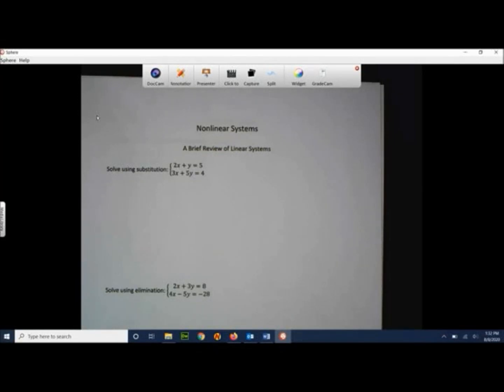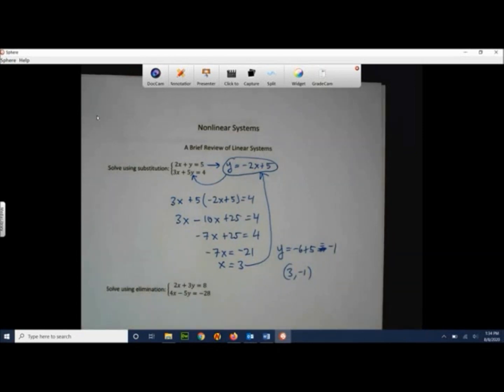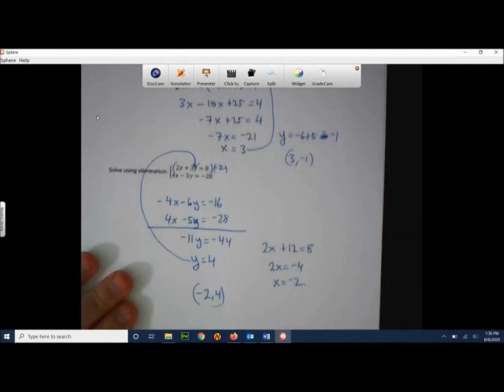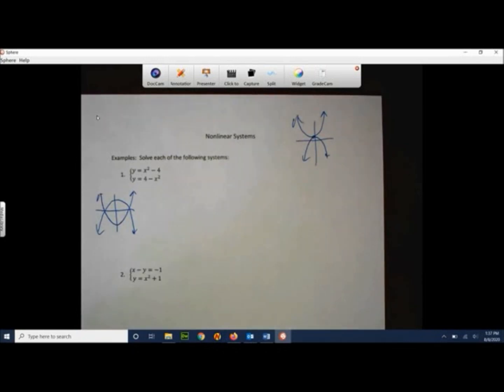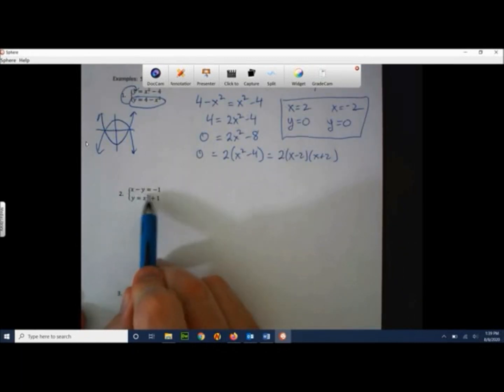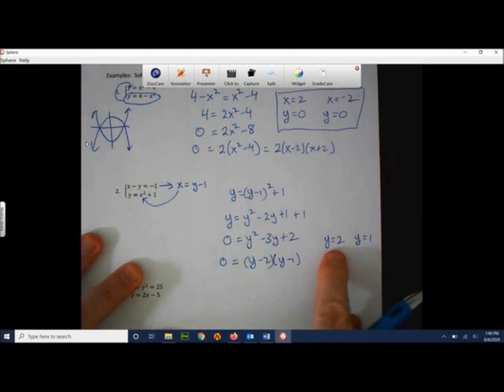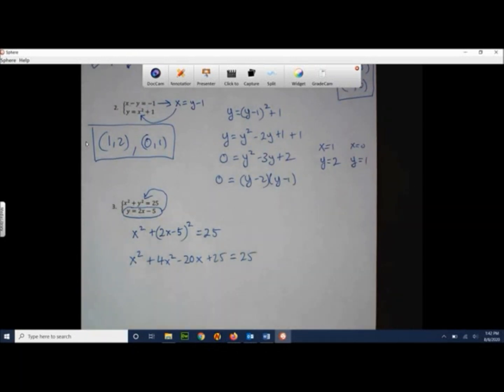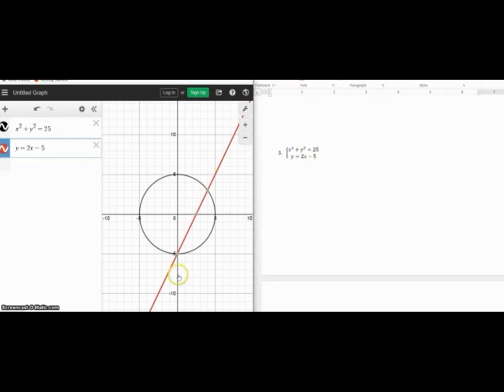3 9 nonlinear systems part 1